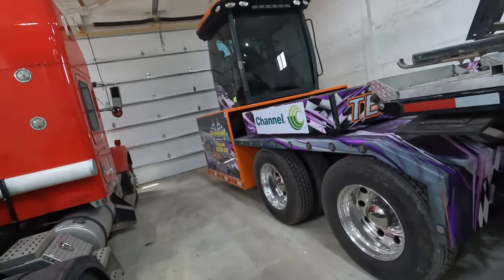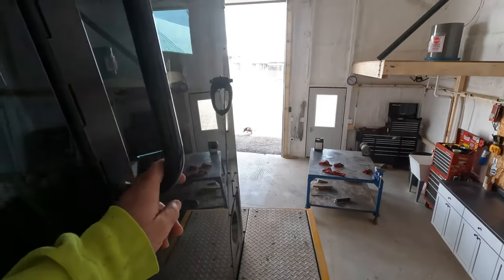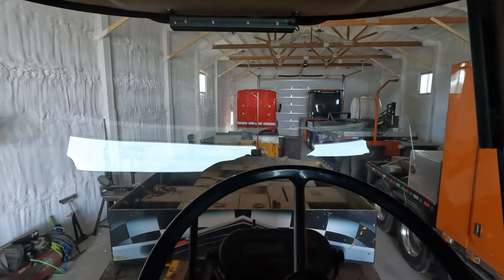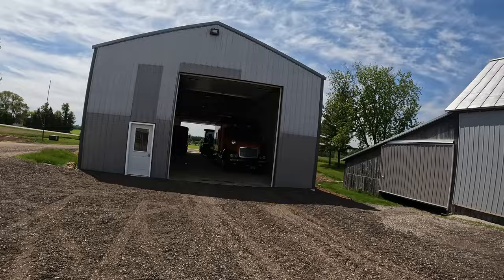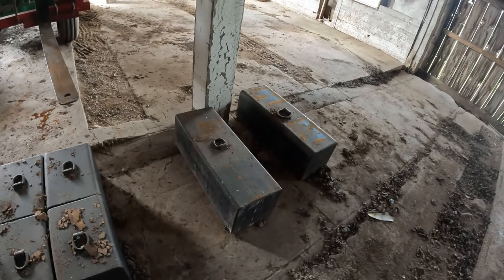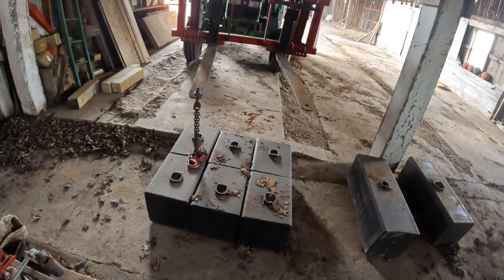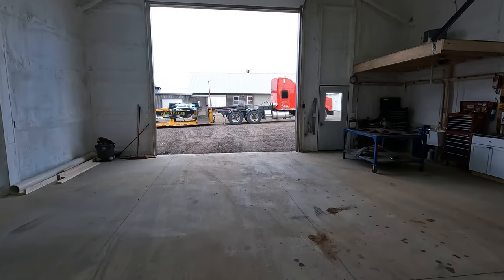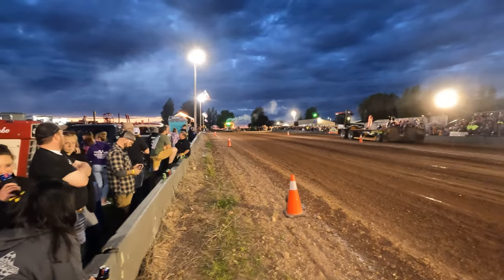Loading up Old Yeller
We operate 3 weight transfer machines, also called pull sleds or eliminators, based out of northeastern Wisconsin.  Come along with us to see what goes on behind the scenes of taking a sled to events throughout the summer.

Edited by: Kristen Malach